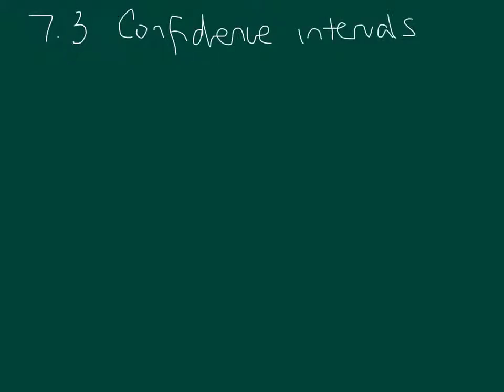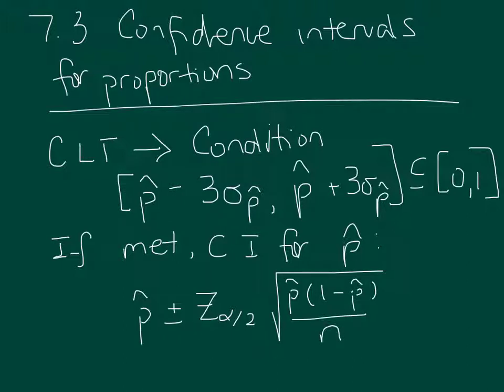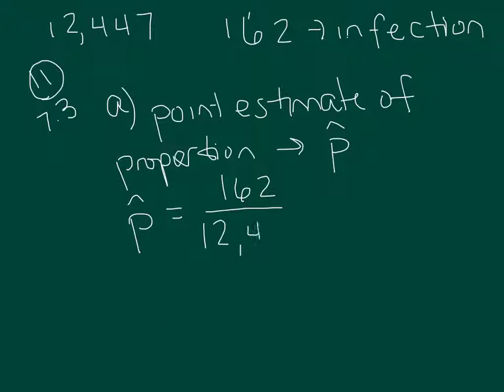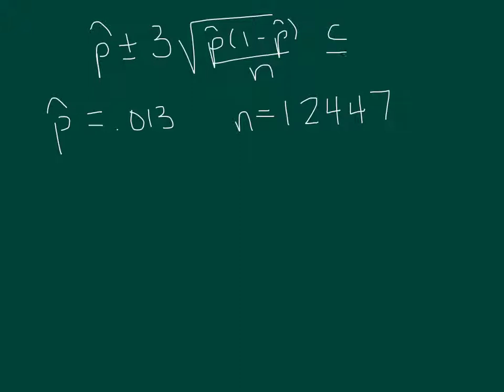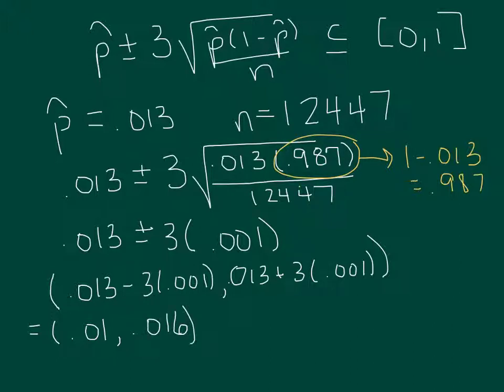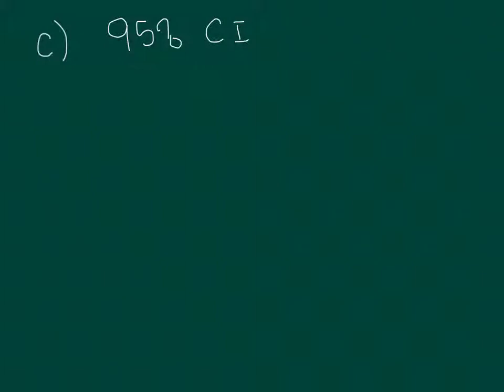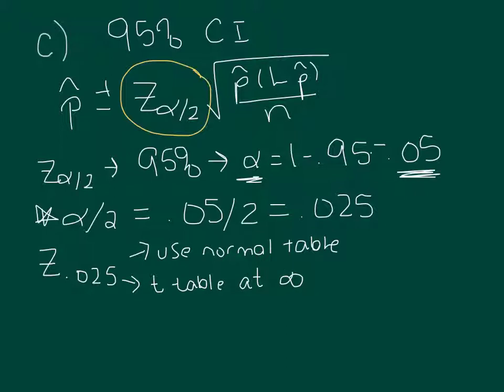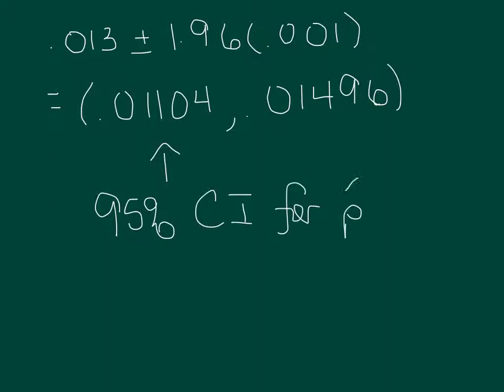Confidence intervals for proportions